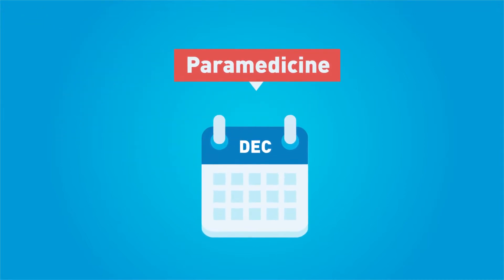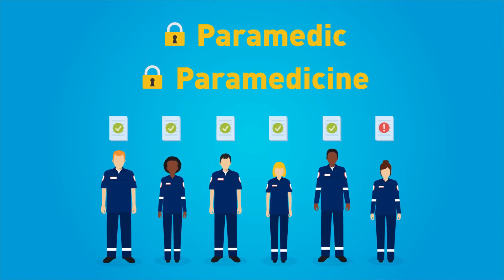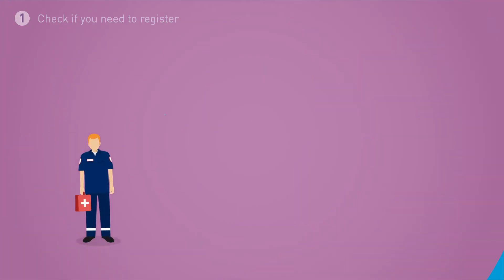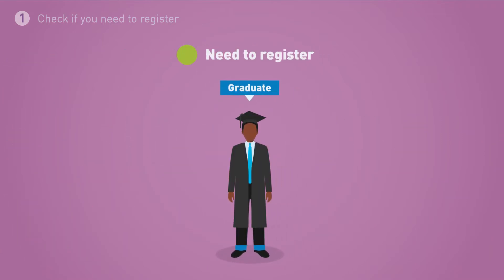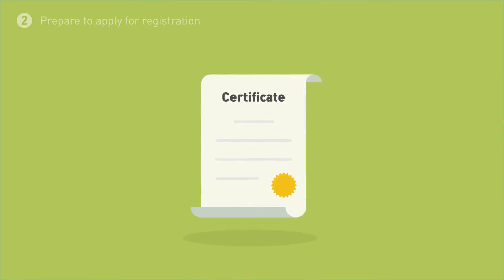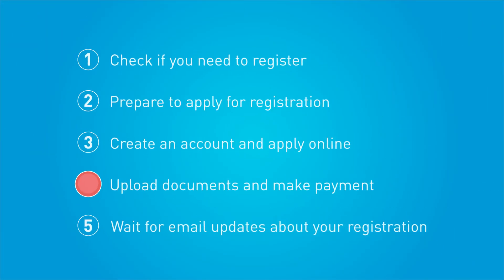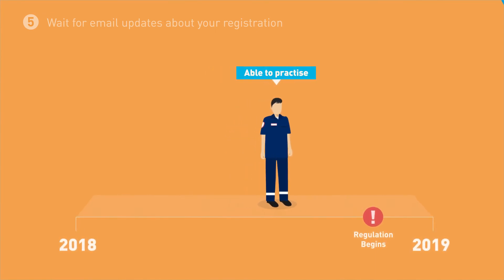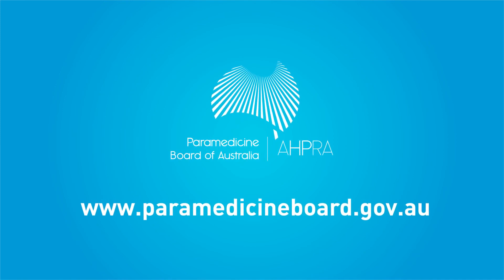Paramedics: Get ready for regulation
Are you a paramedic? Watch this video to discover the five steps you need to become registered with the Paramedicine Board of Australia.